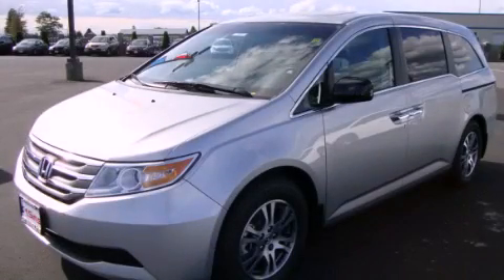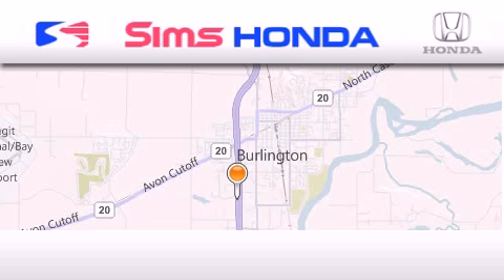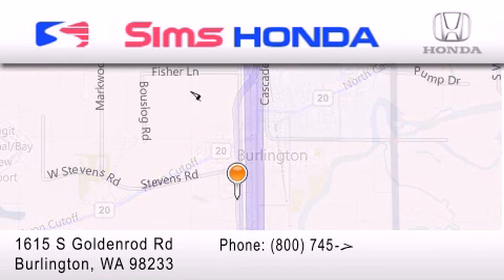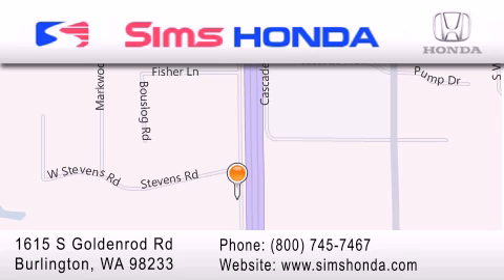2012 Honda Odyssey Bellingham WA 98226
Year : 2012
 Make : Honda
 Model : Odyssey
 Engine : 3.5L
 Trans . : Automatic
 Exterior : Alabaster Silver
 Miles : 25
 Interior : Truffle
 Sims Honda
 1615 S. Goldenrod Road
 Bellingham , WA 98233
 2012 Honda Odyssey Bellingham WA